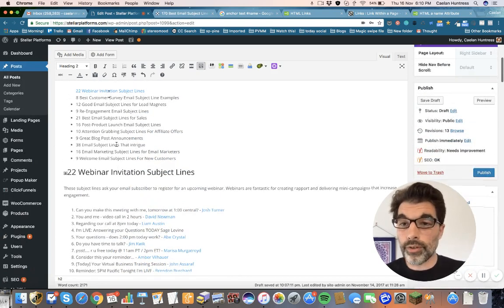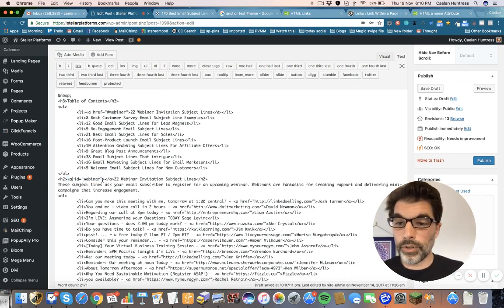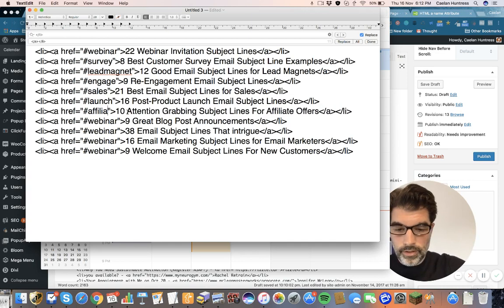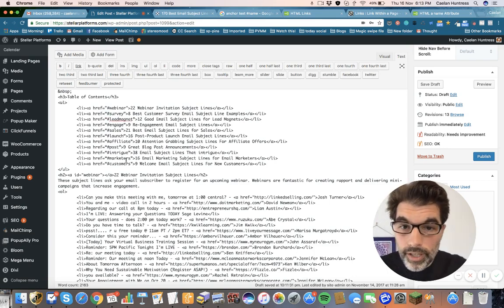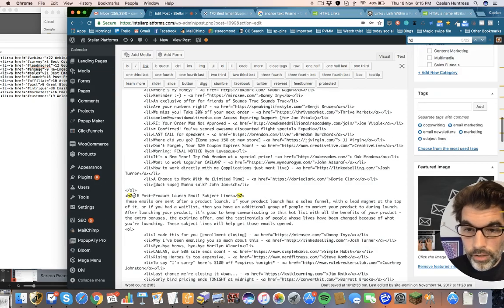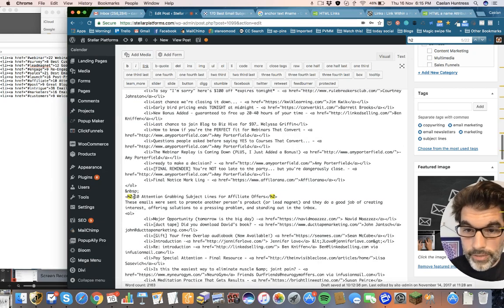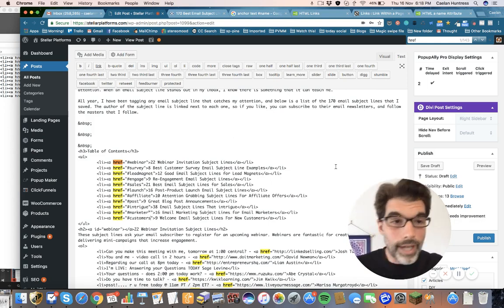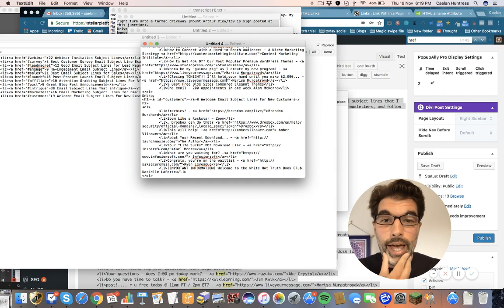Tutorial: How to Make In-Page Links in WordPress with HTML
This quick tutorial shows you how to make in-page links with HTML in WordPress.

tutorial, wordpress, html, links, table of contents, web design, website design, in page links